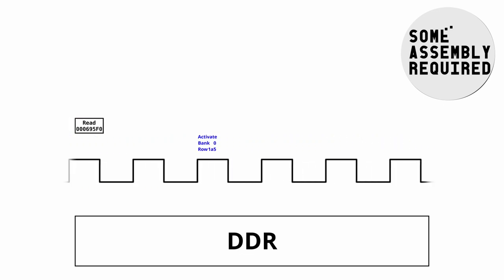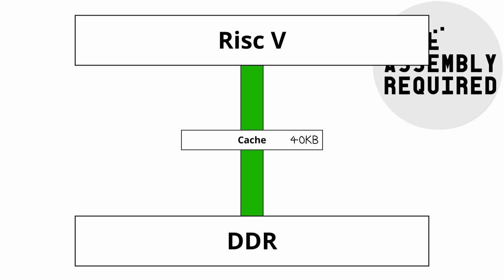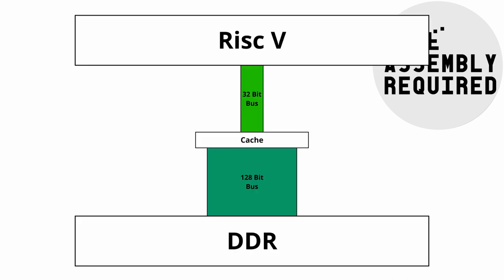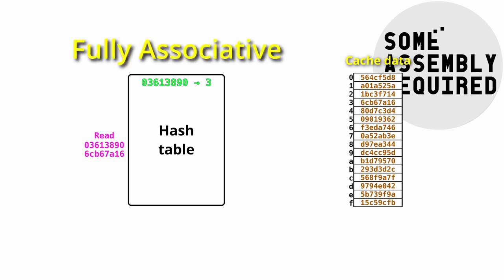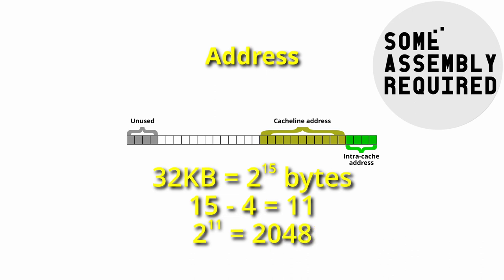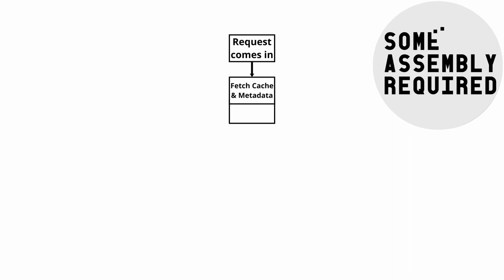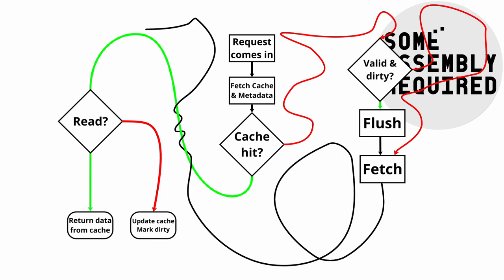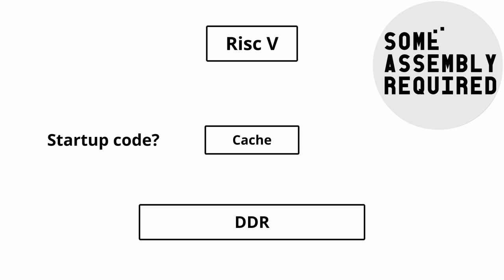Implementing Memory Cache in FPGA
We add a memory cache to our design, speeding up accesses to the memory.

Project CompuSAR aims at building 70's and 80's computers on a low-end FPGA. Most of the project works from scratch, and this channel half documents the progress, half teaches about the concepts that come into play when designing such a system.

This video is part of the "Control CPU" sequence: bringing up a modernish 32 bit RiscV based computer on the FPGA.

Yehuda T. Deutsch

Copyrighted works used in this video:
"Bell, Candle Damper, A (H4n).wav" by InspectorJ of Freesound.org

Table of contents:
00:00 - Why is cache needed?
00:41 - What is cache?
01:35 - Cacheline
02:19 - Bus width adjuster
02:57 - Fully associative cache
03:40 - Hit or miss
04:10 - Non-associative (direct access) cache
04:56 - Cache metadata
05:18 - Dirty cachelines
05:47 - Cache state machine
07:04 - Boot code location